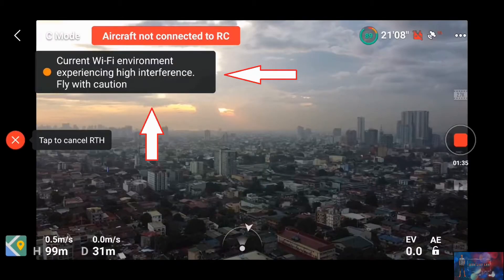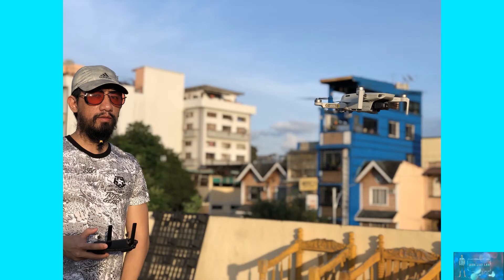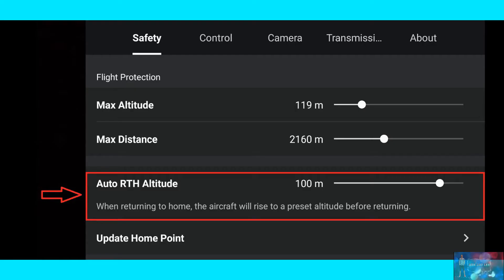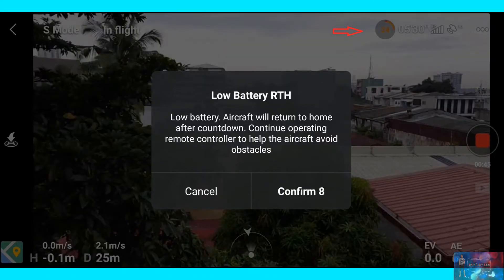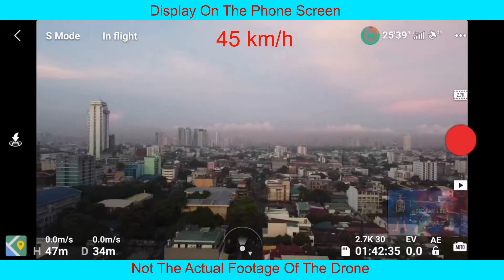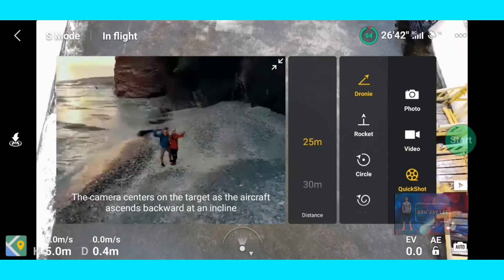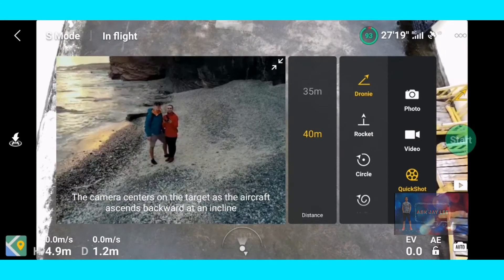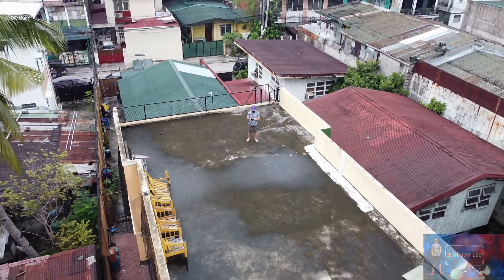DJI Mavic Mini Test flight in an Urban area and Quickshot test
The video provides some guides and tips to first time users of the DJI Mavic Mini before flying and show how Quickshot is done. It also shows the maximum and minimum speed of each flight mode, including the upward and downward speed.